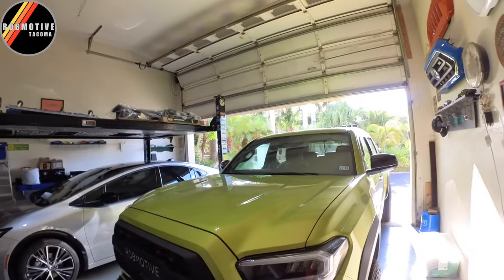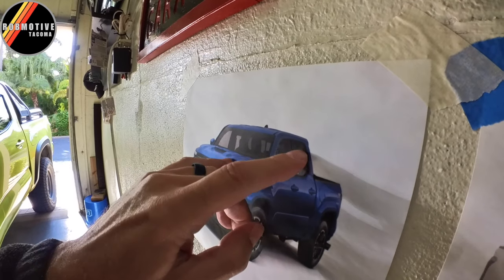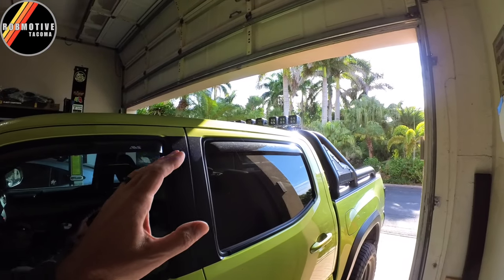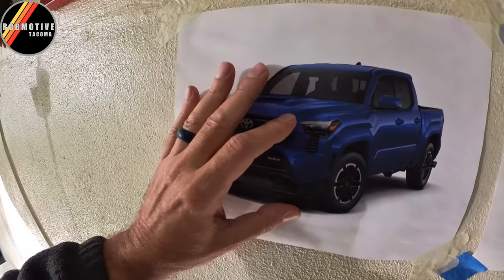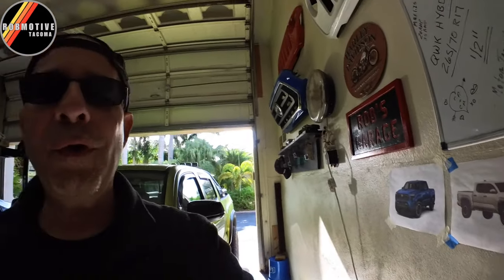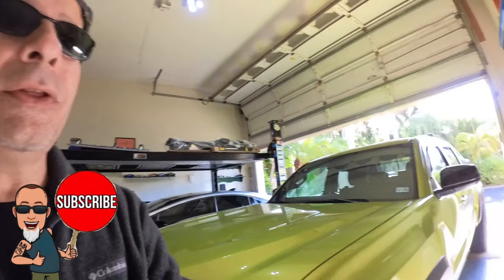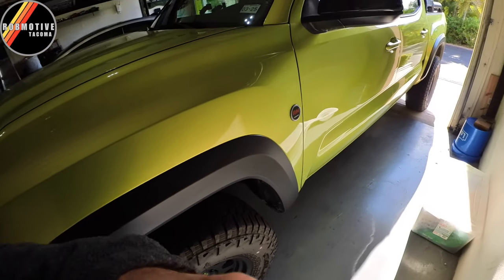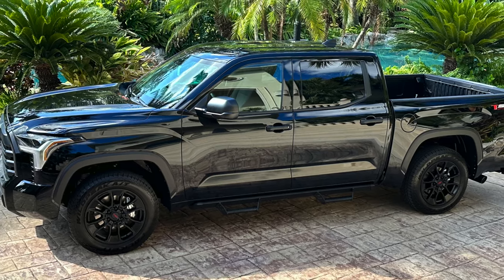Top 7 Problems With The New Tacoma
The top 7 things I don't like about the 2024 Tacoma.  Do you agree?

The Tacoma Can Be Fun To Drive Too: Pedal Commander SAVE $30 WITH Code ROBMOTIVE1. You Deserve This!

                               (COMMISSIONS EARNED)
Genuine Tacoma TRD Shift Knob AD: PTR57-35170

Tacoma Tri-Color Seat Belt Pads AD: XYHGM Seat Belt Pad for Tacoma 4Runner Sequoia Tundra Rav4 Highlander Tri-Color Leather Seat Belt Covering Pad Shoulder Strap Protection More Comfort Driving Interior Accessories 4PCS-Carbon Fiber